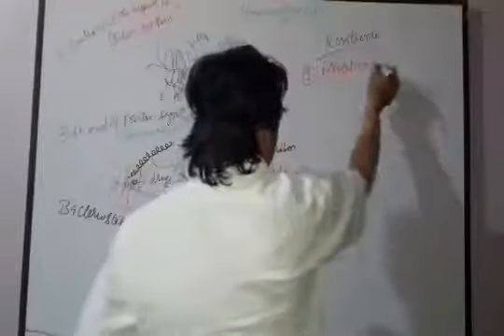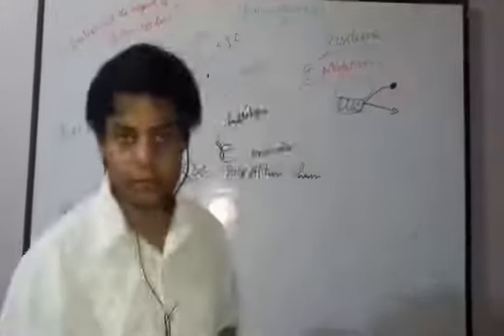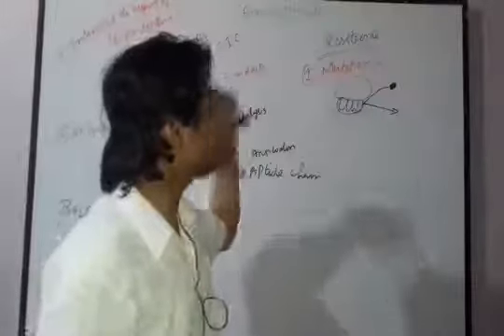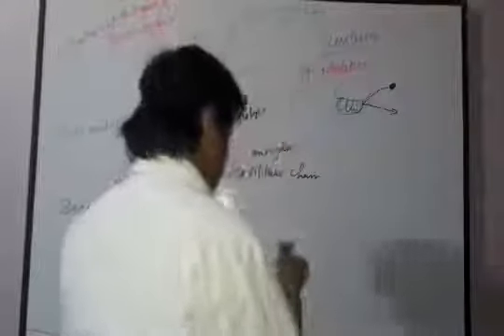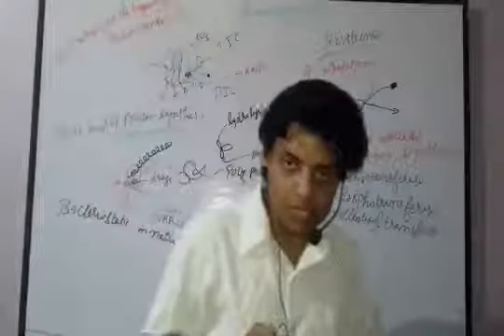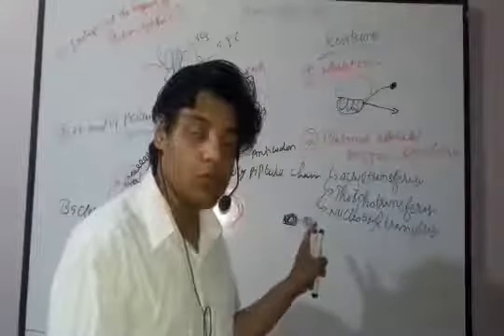aminoglycosides (70S inhibitor) Antibiotic: Resistance: side effect: Antibiotic lecture 7B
This video lecture explain

1.Resistance against aminoglycosides

There are three mechanisms of aminoglycoside resistance: reduced uptake or decreased cell permeability, alterations at the ribosomal binding sites, or production of aminoglycoside modifying enzymes.

2.Side effect of aminoglycosides

The major side effects of aminoglycosides are kidney injury, hearing impairment and vestibular toxicity.

etc

Watch full Or complete video lectures or playlist of antibiotics from first lecture to last by clicking on the link